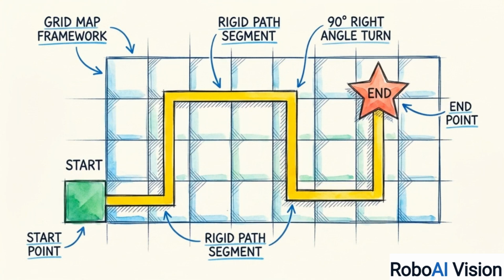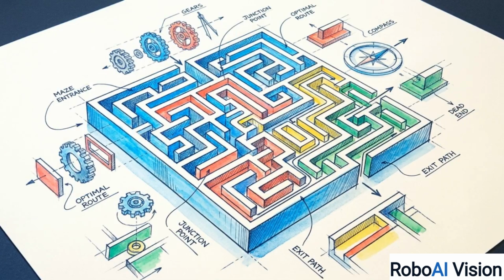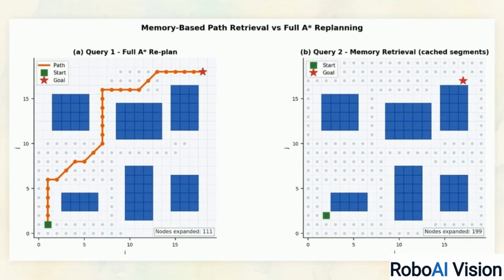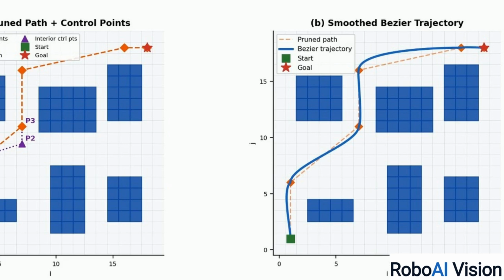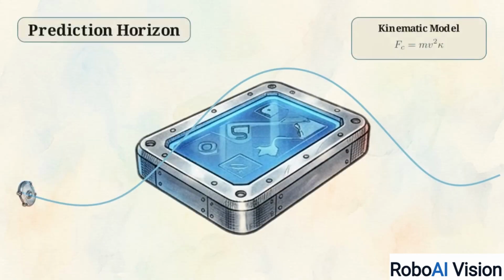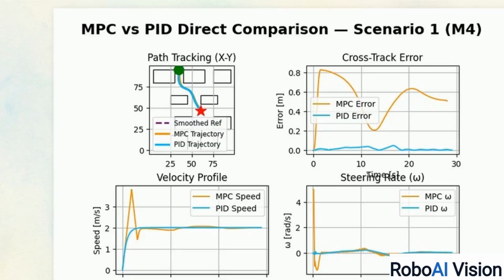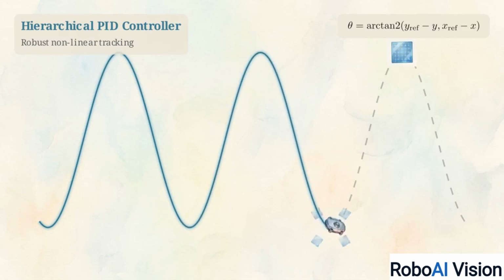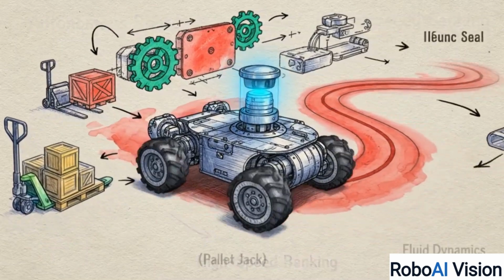Lec#7 Architecting Autonomous Navigation Deconstr